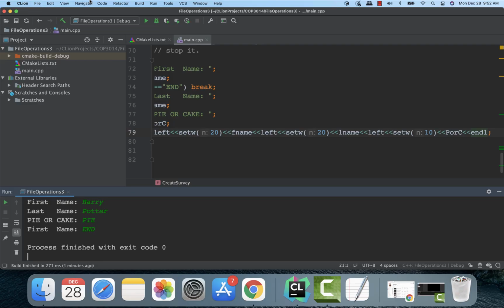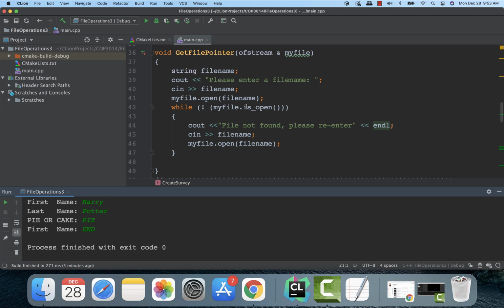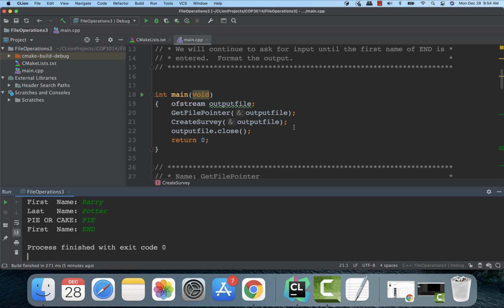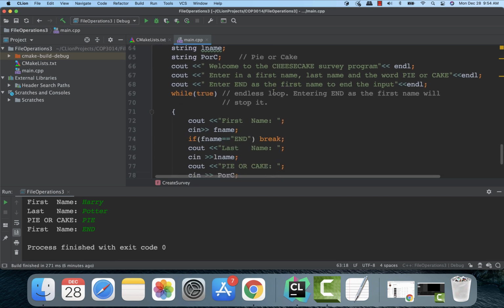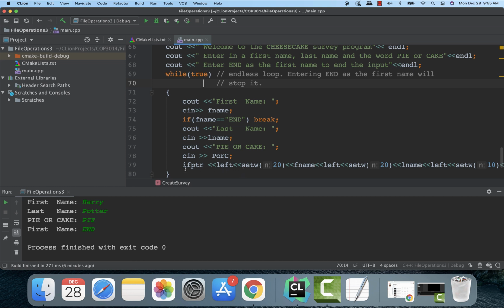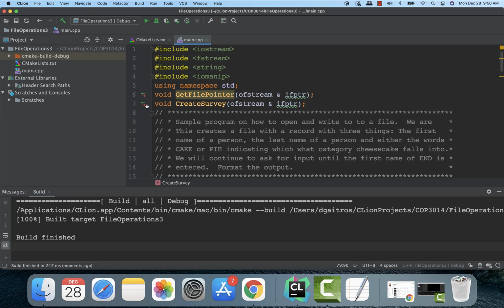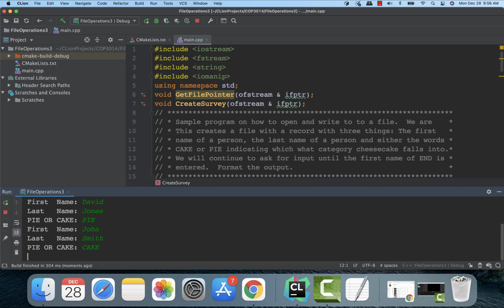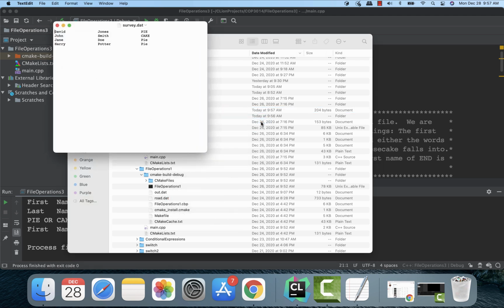File Operations Part 3: Write to a file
Part three of a three part series on File Operations. This example shows how to write to a file in C++ format.